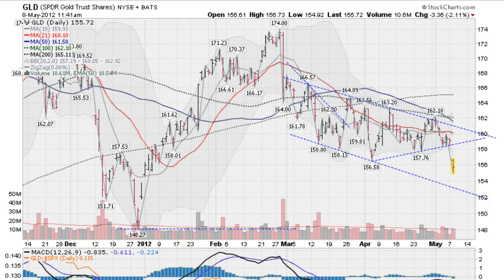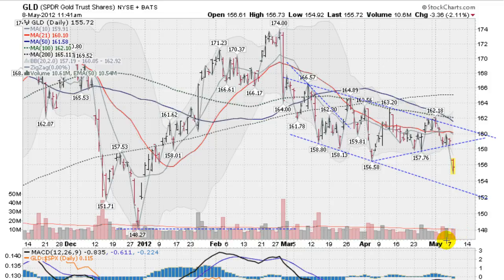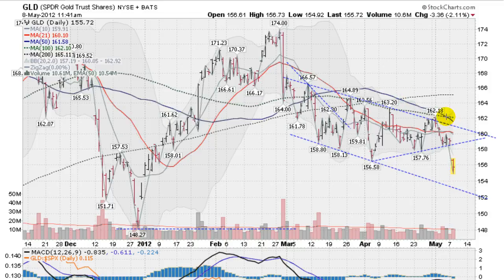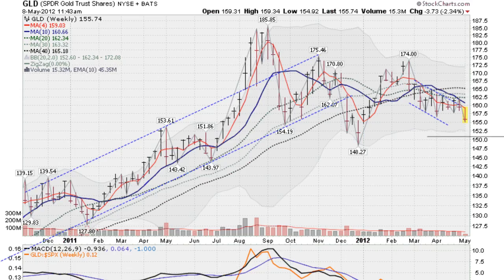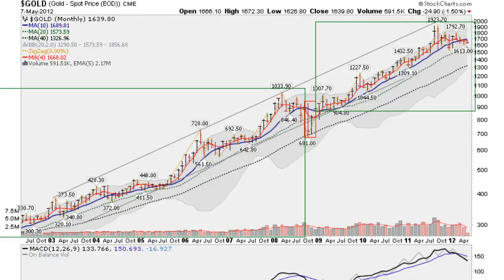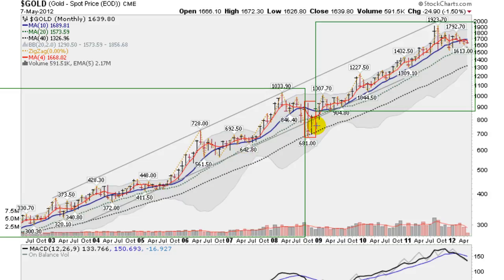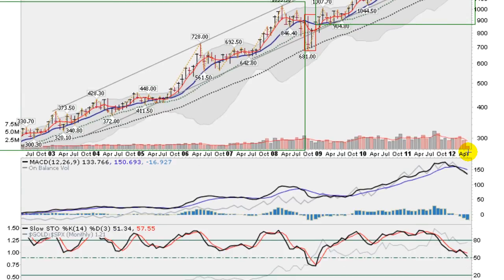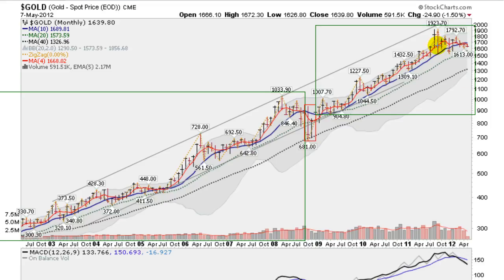GOLD IS STILL IN A BULL MARKET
Even though Gold is down today, it's long-term trend is up. Find out what this means to your portfolio.  Trader Mark (Mark Gordon) analyses the markets using his unique technical analysis and insights. Mr. Gordon offers stock picks and manages an online portfolio that you can trade along with.